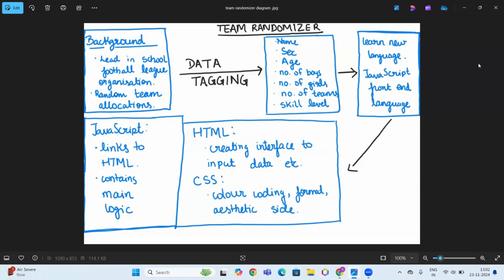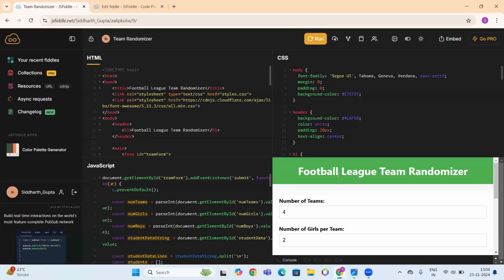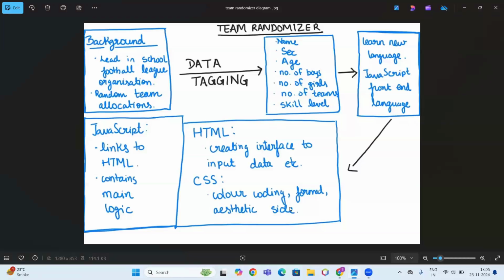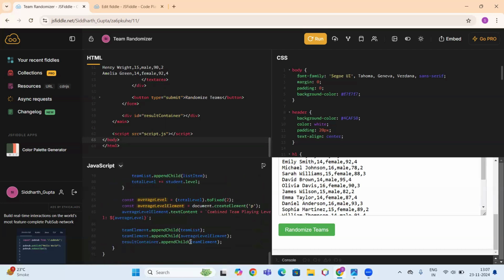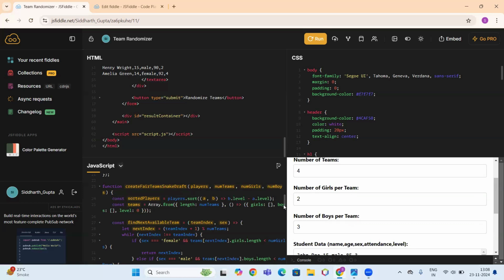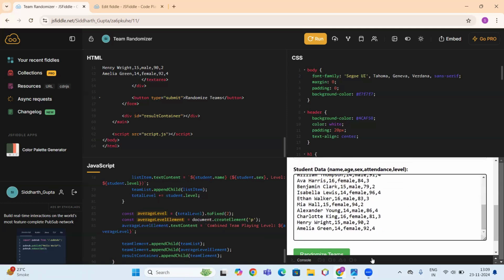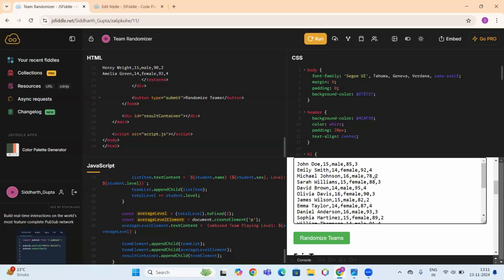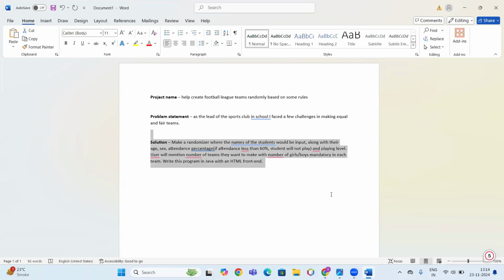Football League Team Randomizer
Project name – help create football league teams randomly based on some rules

Problem statement – as the lead of the sports club in school I faced a few challenges in making equal and fair teams.

Solution – Make a randomizer where the names of the students would be input, along with their age, sex, attendance percentage(if attendance less than 60%, student will not play) and playing level. User will mention number of teams they want to make with number of girls/boys mandatory in each team. Write this program in Java with an HTML front-end.